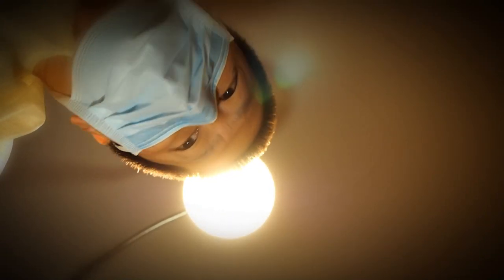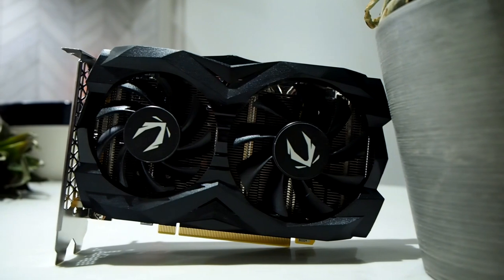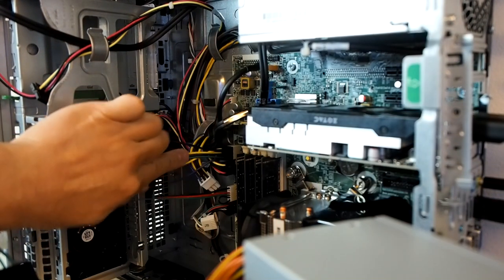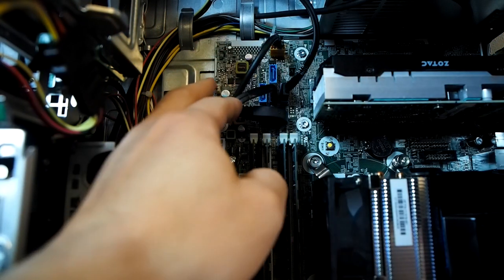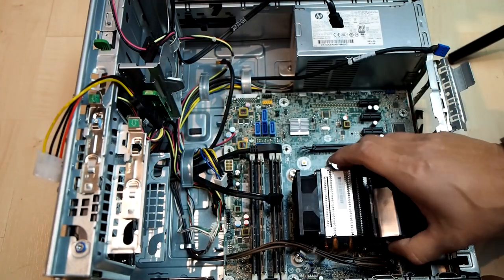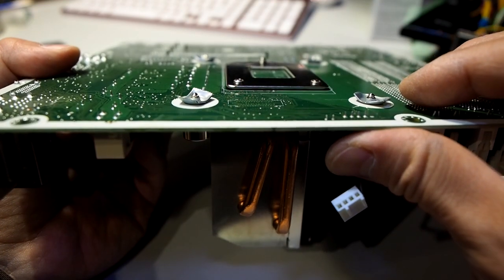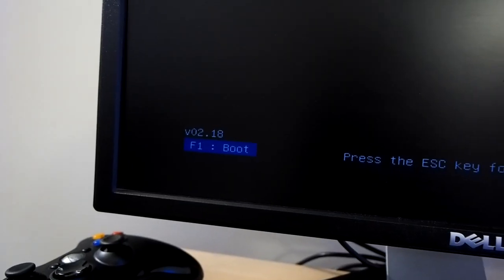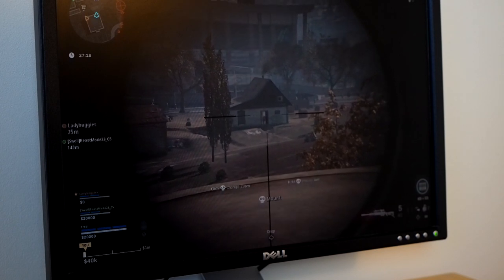Converting an Office Computer into a Gaming Beast- HP Prodesk 600 G1- PSU, Case, and Video Card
If you have a decent office computer (i5 quad core) then you might want to try this. Move it to a standard computer case, upgrade the power supply, and add a video card. You can often get these computers off of ebay and for a decent price. There are some issues to be aware of and I'll show you some of those in the video. Don't wait for the latest and greatest to come in stock. Start your gaming now with one of these affordable computers.

Amazon link for the coMeap psu adapter cable: